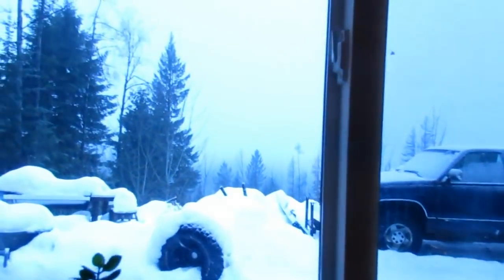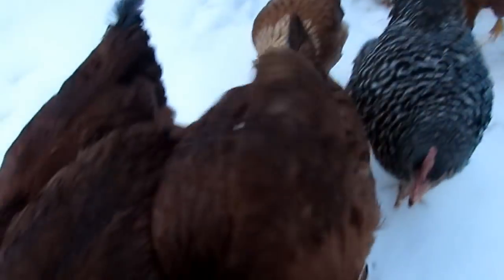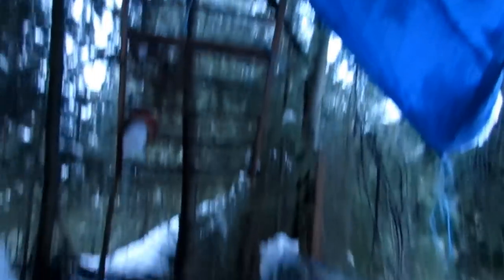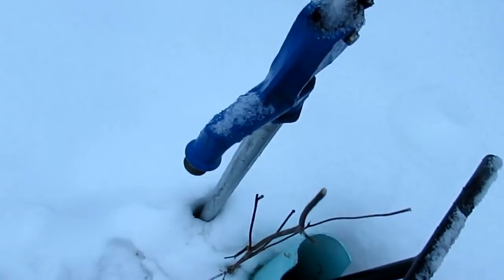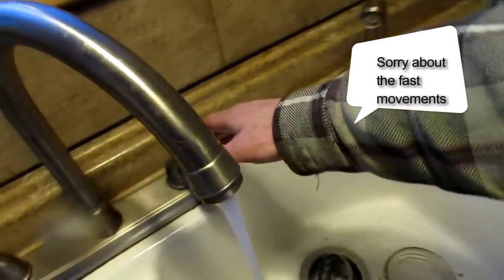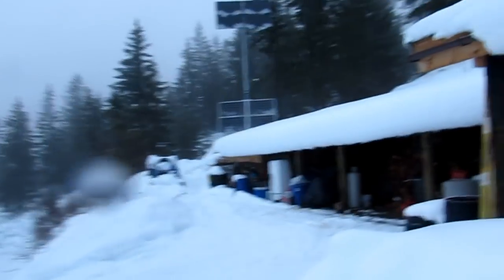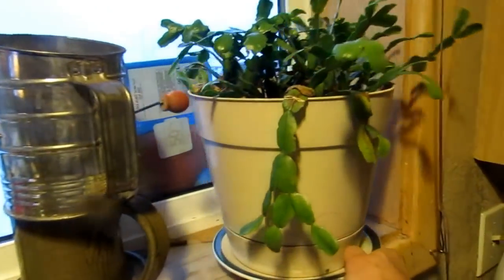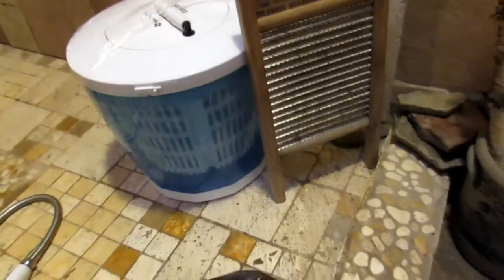Starry Hilder Vlog: HELP! COULD YOU DO IT???? OFF GRID?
Starry shares another day off the grid on the winter mountain.
Melting snow on the wodstove top, washing laundry by hand, feeding the chickens and keeping them warm, starting the generator outside to charge the batteries, conserving  energy turning off the lights, hauling in wood, sweeping up, composting your waste..putting you food outside to keep it cold.
COULD you do it??
Starry Hilder
Boundary Community Hospital
Address: 6640 Kaniksu St, Bonners Ferry, ID 83805

Join her!!!

Dutch oven off grid..this one is a keeper

Good Canning Book!

Must have pruning saw off grid

TIME FOR JESUS Starrys DEVOTIONAL!

CHECK YOUR Electrical usage BEFORE you go off grid!!
We used this and it works great!

Mr Hilders VICTOR knife He loves it

WANT ot do dutch oven cooking..BUY the best!!!
We like this one along with our muley!!!